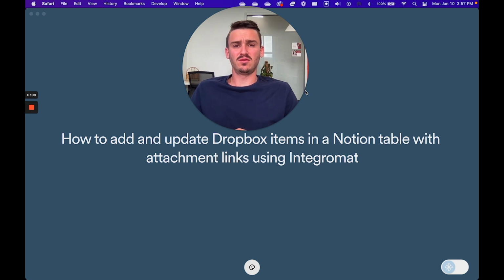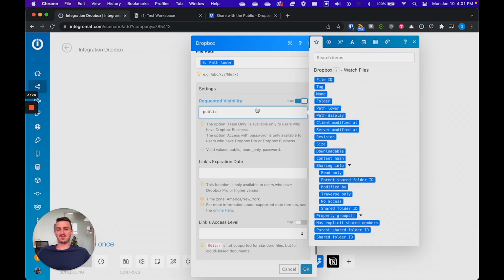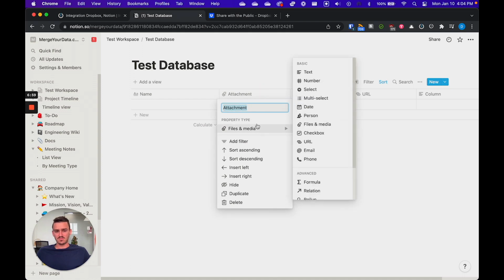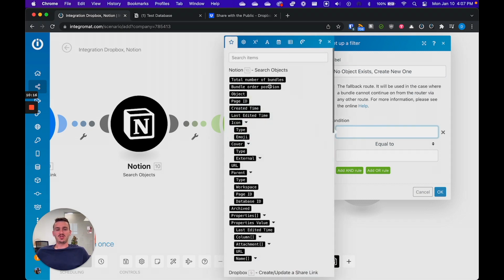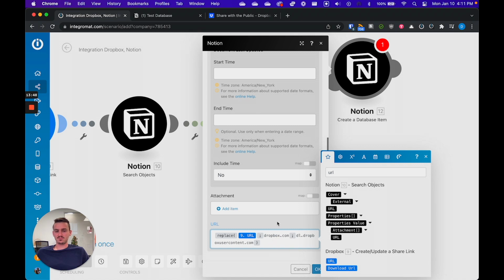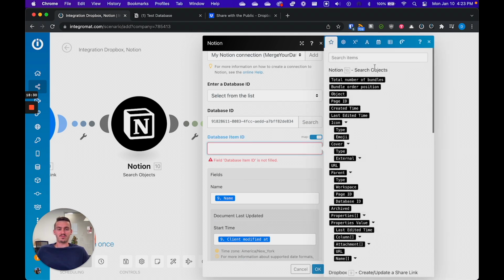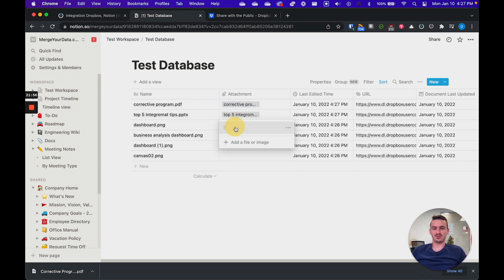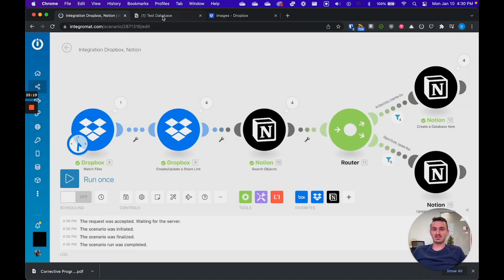Add and Update Dropbox Items to Notion Table Databases using Make (formerly Integromat)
INTEGROMAT IS NOW MAKE!!!

In this scenario, we create and update a Table Database in Notion with files from Dropbox. Dropbox's API allows you to watch subfolder events for files that are added or updated, making it a powerful cloud file storage choice for automation powerhouses.

Have a project you'd like to discuss with the automation experts at MergeYourData.com? Book a Strategy Call on our website!